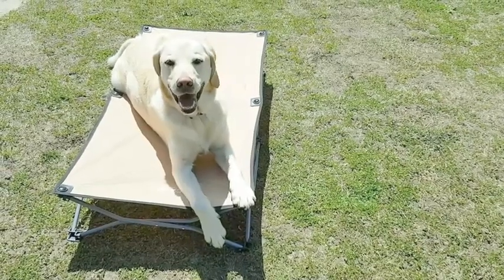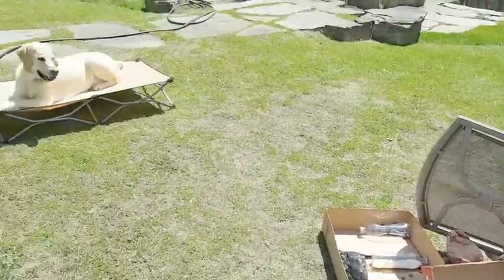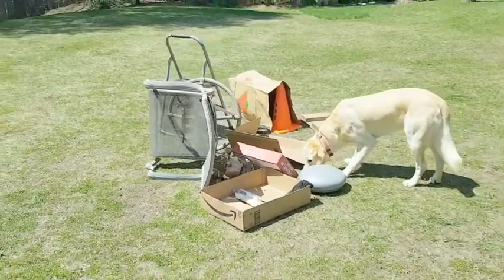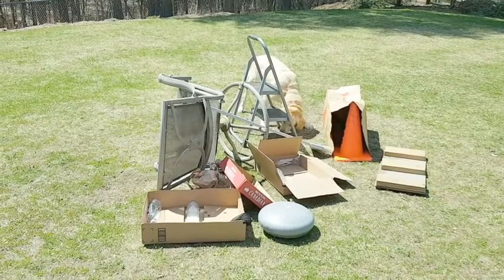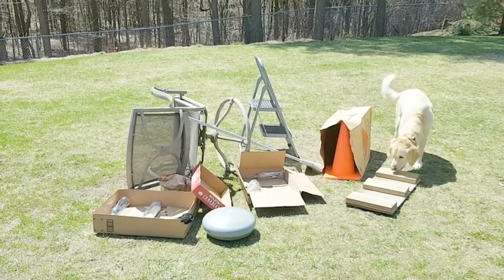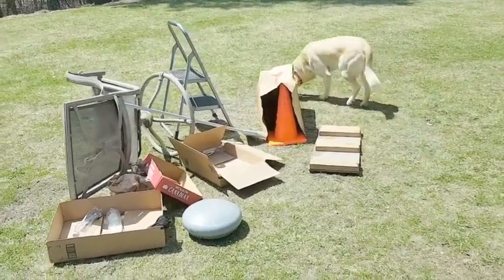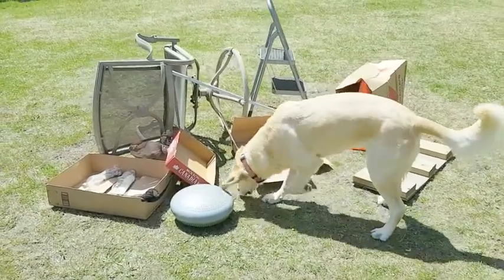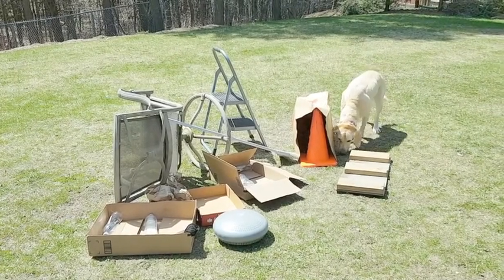Cardboard Chaos (with a Novelty 'Twist') | DOG-HAPPY Dog Training | 'Adventures with Jack'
Hey folks! Julie here at DOG-HAPPY Dog Training | 'Inspiration Meets Creation'

Welcome to our "informal series" of demo videos to share impromptu fun, tips and maybe some inspiration too ;)

Cardboard Chaos (with a Novelty 'Twist')! Play inside or out! Usually we play inside but it was so nice out I decided to change it up! Start small and observe your dog/puppy - the more you observe, the more you notice, the more you learn. If there's anything they're really uncomfortable with, make it a bit easier next time. For example: cutting a cardboard box flap down a bit in size to start, use a shallow box vs deep OR as I talk about in this video, I'll cut the garden bag in half (or less) the next time and we'll work up to a full size bag (I'll be sure to post our progress!). The idea is that they get more comfortable/confident with all aspects: items moving slightly, brushing their bodies, noises, etc.

Concepts this game teaches include: optimism/confidence, focus, flexibility, grit (working through frustration), problem solving, independence.

I removed some clips from this video to make it a bit shorter BUT there's a lot of good stuff I wanted you to see! Here's an example: Jack walks around the outside of the 'chaos' for most of the first half of the video but into the second half he's making his way INTO the chaos and he's not as worried about his back feet touching certain things (Jack, like many dogs, has sensitivity with his back feet touching things so any progress is awesome to see as it = confidence on the rise!)

Enjoy the process! It's truly amazing watching their optimism grow and it will help them become more optimistic in all aspects of their lives. Many behaviours that we don't desire (ie. barking, lunging, noise sensitivity) are linked directly to a lack of optimism/confidence with novel things and/or anything in the environment that they're not comfortable with. So we can truly empower them with this game! AND MANY MANY MORE GAMES!

Julie | DOG-HAPPY Dog Training | 'Training To Inspire'